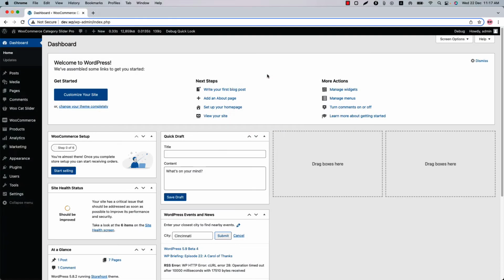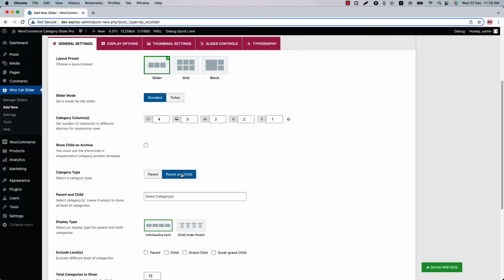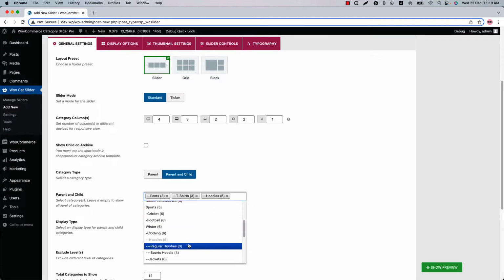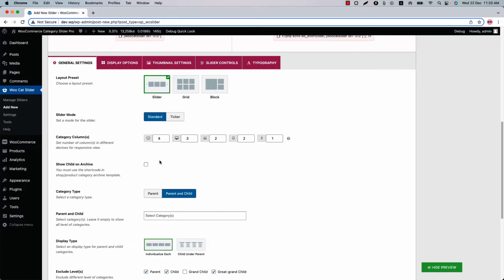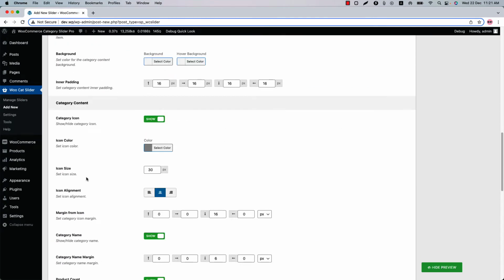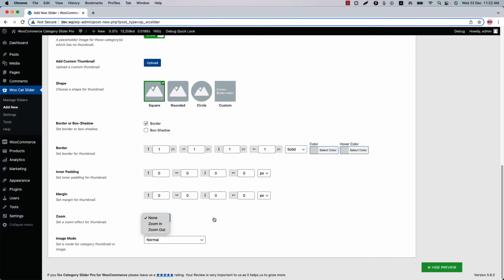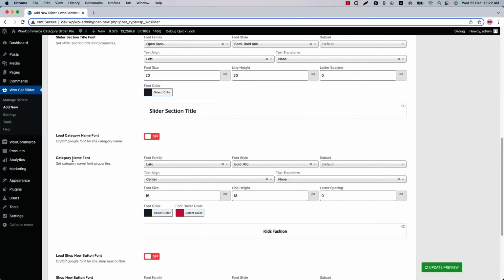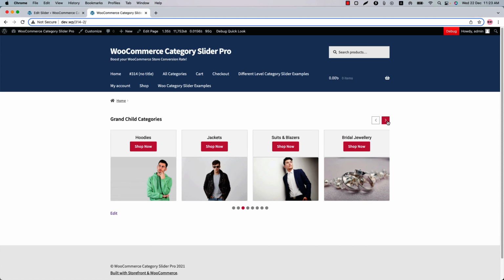How to Show WooCommerce Grandchild Categories | Reno Product Category Pro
Want to display WooCommerce Grandchild Categories beautifully on your online store? In this tutorial, you’ll learn how to easily showcase and customize grandchild product categories using Reno Product Category Pro—without writing any code.

Reno Product Category Pro is a powerful WooCommerce category slider and category showcase plugin that lets you display your product category hierarchy—including Parent, Child, Grandchild, and Great-Grandchild Categories—in stunning Slider, Grid, and Block layouts.

Whether you run a WooCommerce store, eCommerce website, or online shop in the USA or worldwide, Reno Product Category Pro helps you organize your product categories, improve store navigation, and make it easier for customers to discover products.

✨ What You Can Do with Reno Product Category Pro:

✅ Display WooCommerce Grandchild Categories
✅ Showcase Parent, Child, Grandchild & Great-Grandchild Categories
✅ Create WooCommerce Category Sliders, Grids & Blocks
✅ Display category thumbnails, descriptions, and custom text
✅ Choose from 900+ flat icons for your category showcases
✅ Filter and display specific WooCommerce categories
✅ Customize category layouts with 200+ powerful options
✅ Create responsive category displays for desktop, tablet, and mobile
✅ Manage and customize WooCommerce categories without coding

🎯 In This Tutorial, You’ll Learn:

• How to show WooCommerce Grandchild Categories
• How to display third-level WooCommerce categories
• How to showcase specific grandchild categories
• How to filter WooCommerce product categories
• How to create a WooCommerce category slider
• How to display categories in Grid and Block layouts
• How to customize your WooCommerce category showcase

💡 Why Show WooCommerce Grandchild Categories?

For stores with a large product catalog, displaying deeper category levels can make product discovery and navigation much easier. A well-designed WooCommerce grandchild category slider or grid can help shoppers quickly find specific products while creating a cleaner and more organized shopping experience.

With Reno Product Category Pro, you can build professional WooCommerce category sliders, category grids, category showcases, and product category displays with complete control over your category content and layout.